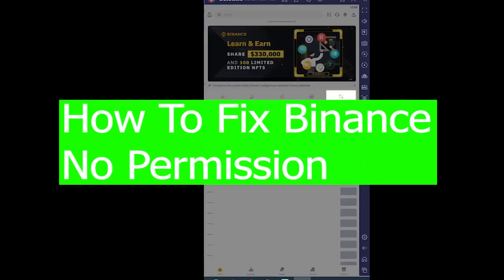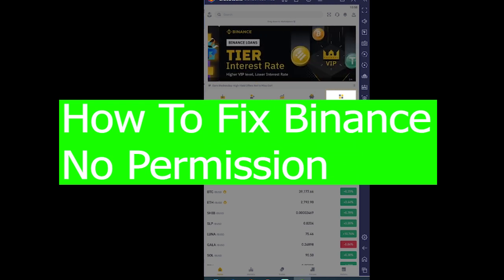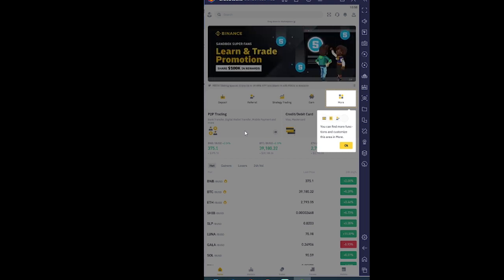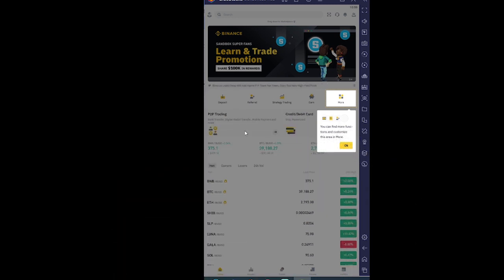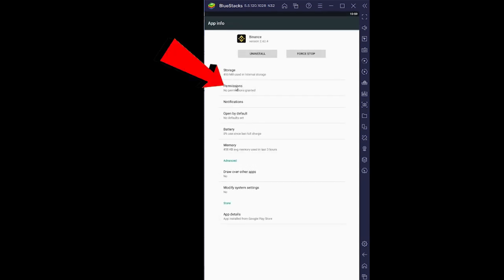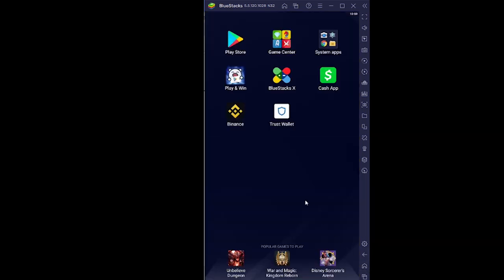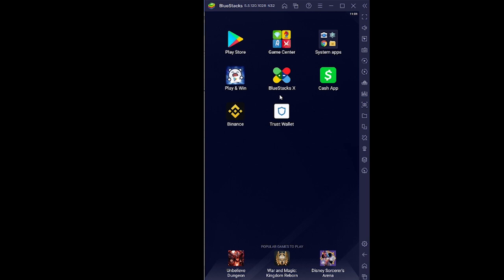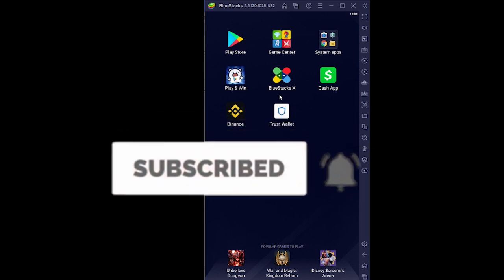How To Fix Binance No Permission Error | Fix Binance Network Anomaly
Confused about How To Fix Binance No Permission Error? This video explains the exact steps on How To Fix Binance No Permission Error. Make sure you watch the video till the end to learn it in much detail.

CHAPTERS
0:00 - Intro
0:13 - How To Fix Binance No Permission Error
2:27 - Outro